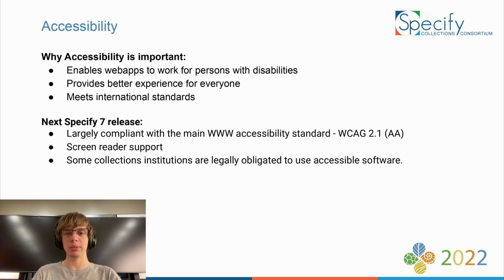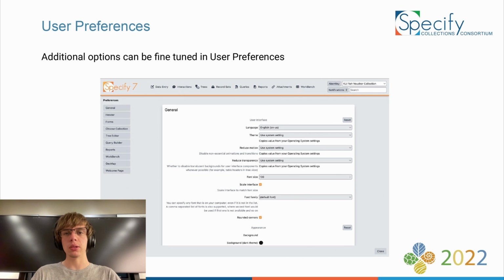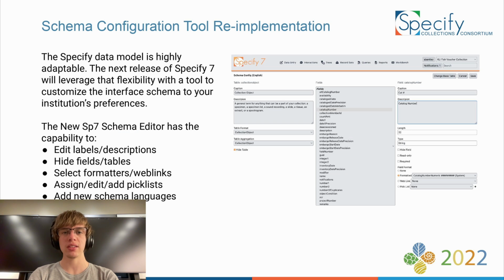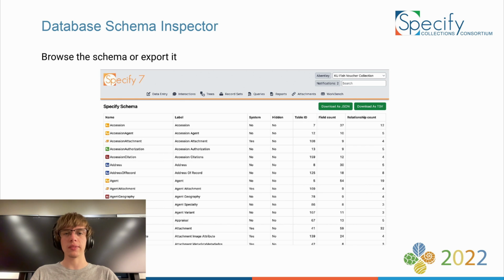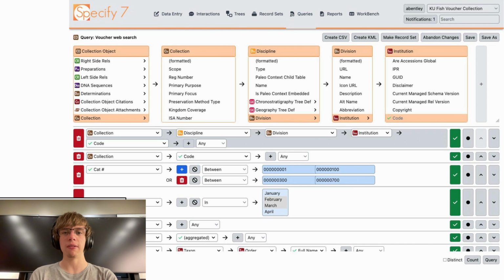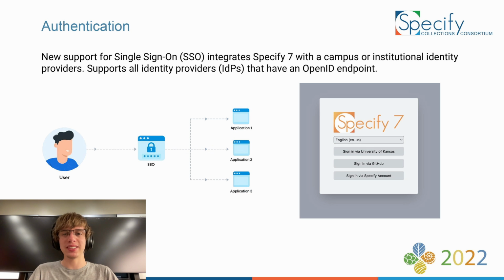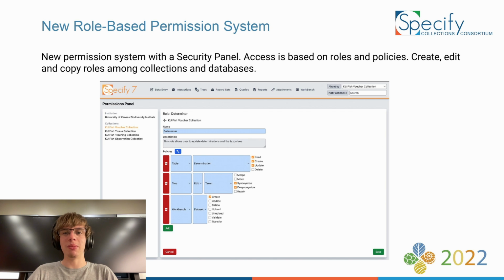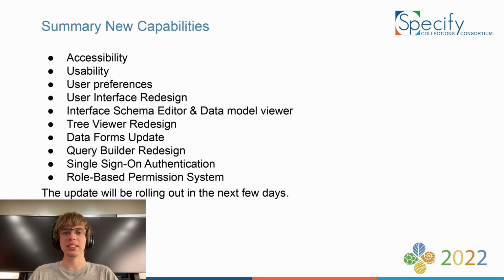Web Accessibility and Specify 7.7 - iDigBio Digital Data Conference 2022